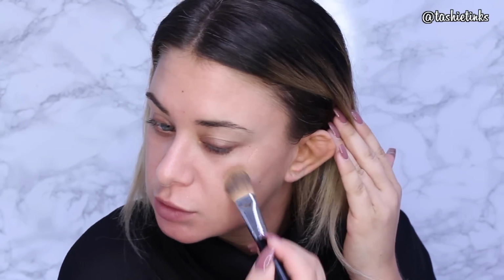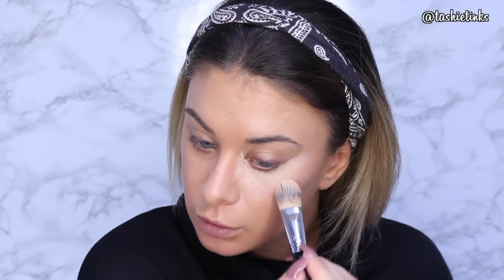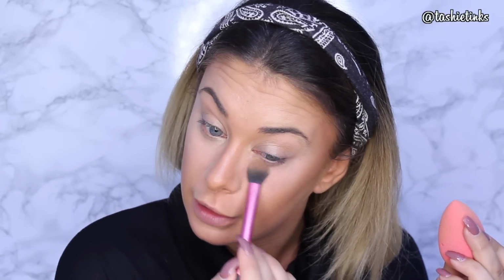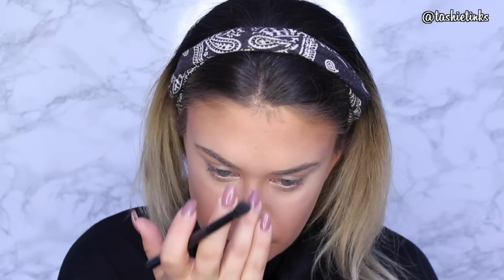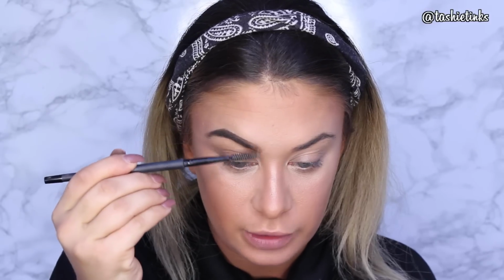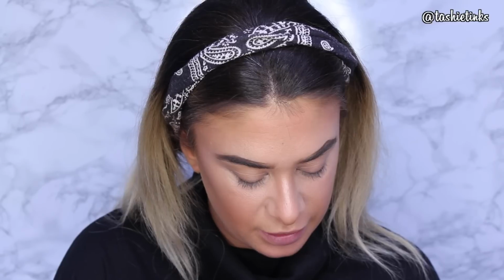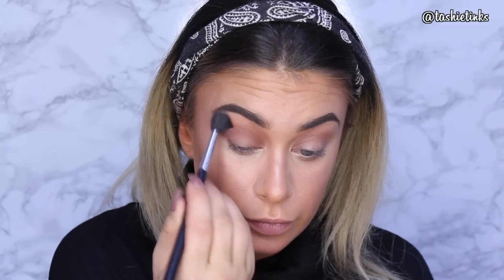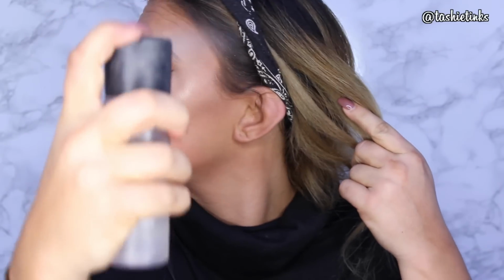Chatty makeup tutorial - Big lashes, Bold Kylie Jenner Chocolate lip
DOWN HERE!!
** SUPER LONG RANT MID WAY THROUGH!! whoops!

For all products used with links to buy where I can find the items check out my blog post on the look below!

Hey Guys!

So my last of the "FALL" makeup looks...maybe!?!

I really wanted to do a look with a dark "Kylie Jenner" esq Chocolate lip as we eagerly await the kylielipkit !!! WHEN!???!!!

So I created this look for you, also one of my subscribers asked for a big lashes, bold lip tutorial and i think this pretty much fits that too! you could def wear this make up look with any colour lip!

It is a super long one! eeekkk I did ask you guys on snapchat once I finished editing if I should cut it down and SO many of you said no no no leave it and that you liked long chatty videos! so hopefully the majority of you agree... I do have a long rant in the middle which def lengthened the whole thing!

ANYWAY!!

Let me know if you like these types of videos and I will do more!

Heres the good stuff
PRODUCTS USED!

FACE
Botanics rose toning water
Gerard Cosmetics illumination creme (code TASHIE)
YSL touche celait foundation - BR60
Tarte creaseless concealer - Light sand
LA Girl pro cnceal - espresso
ABH illuminator - So hollywood (not pure hollywood as said in video!)
Mac Fix+

Brows - ABH dip brow - Medium Brown

EYES
ABH - Bengal + Morocco
Inglot gel liner 77 black
Too Faced better than sex mascara
Velour Rich fluffy lashes

LIPS
Mac EYELINER Costa riche
ABH - Veronica

TYSM

Tashietinks
xoxo